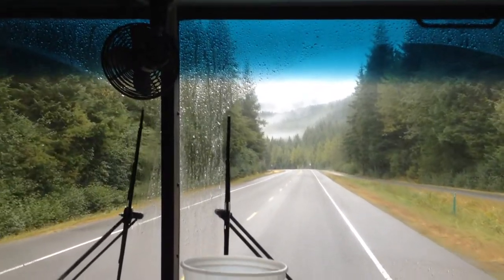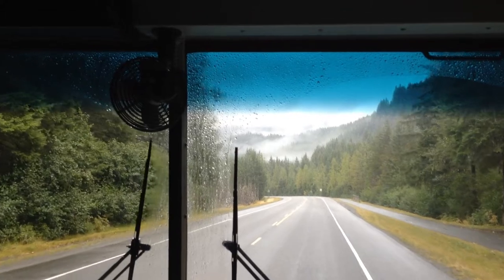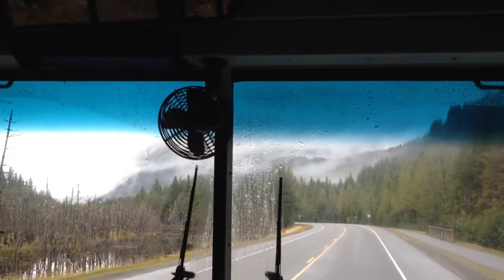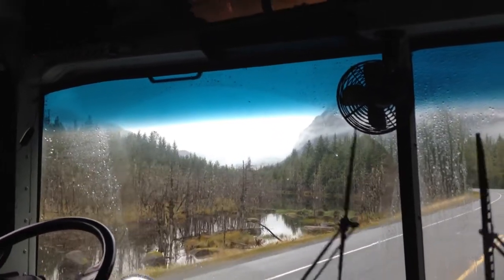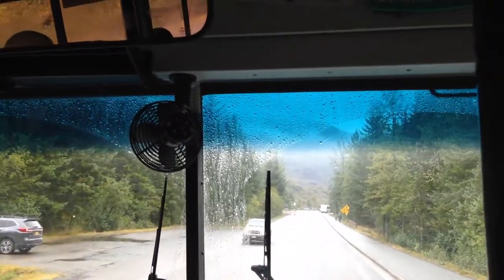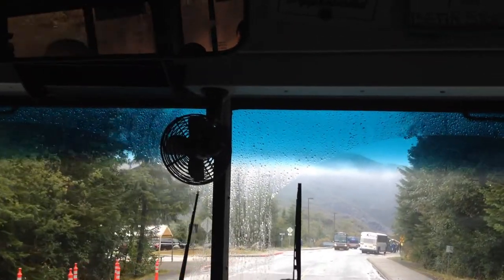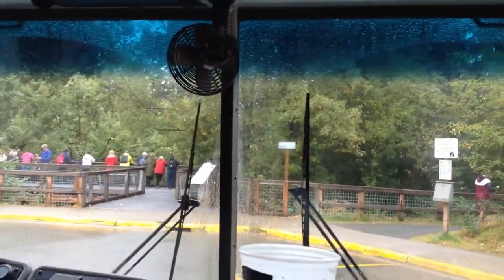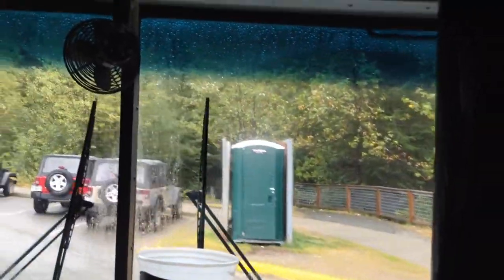Nugget Falls & the Mendenhall Glacier Juneau Alaska